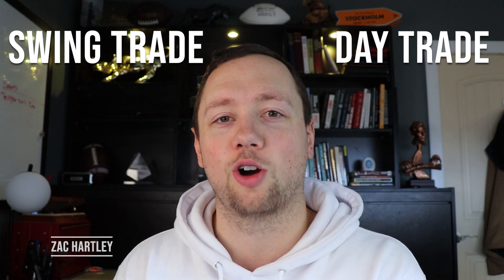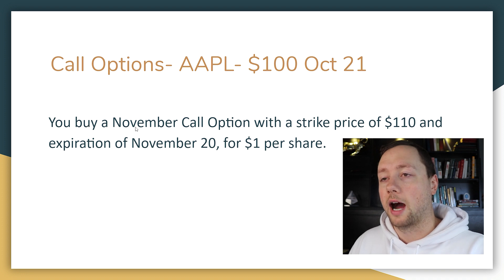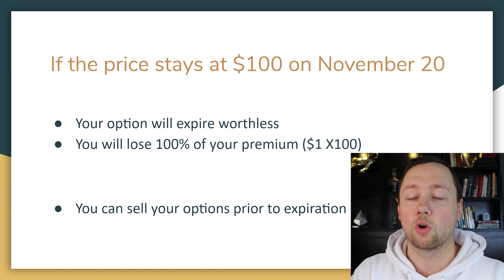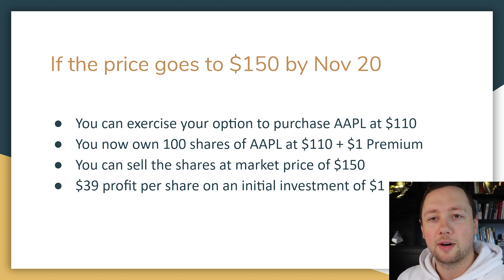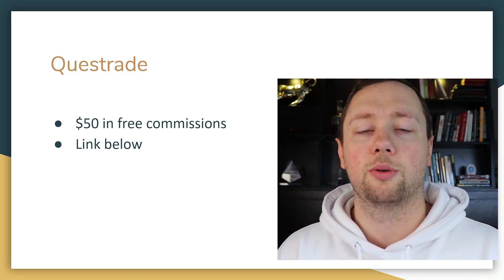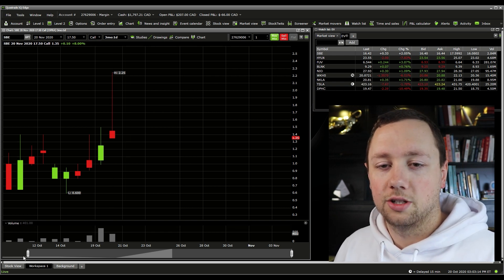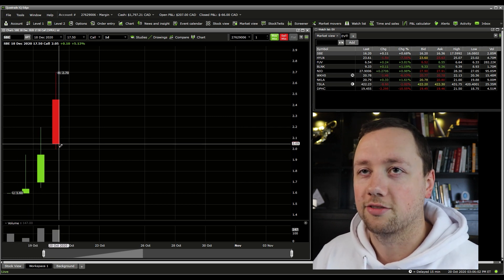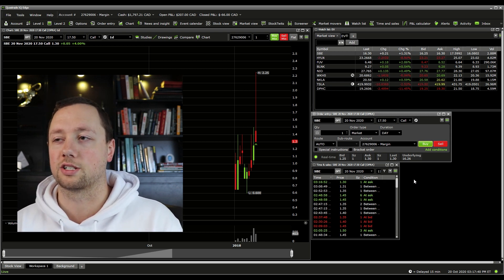How to Day Trade and Swing Trade Options- Live Trading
I have had several requests over the past few weeks to make a video about how to trade options.  Please be advised that options are much riskier and and much more volatile than stocks.  Start with a practice account and focus on small position sizes.

FREE OPTIONS COURSE- sign up for Skillshare and get 2 weeks free access to the entire platform! Including my course!

Join my trading community and get access to my full weekly watchlist and group discord chat where we are building a community of like minded traders

Open a trading account with Questrade and get $50 in free commissions